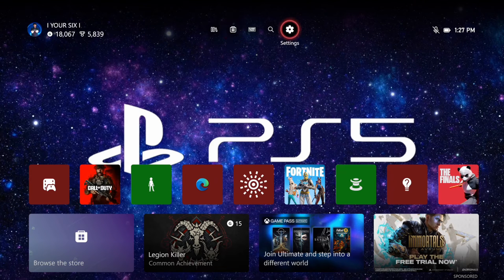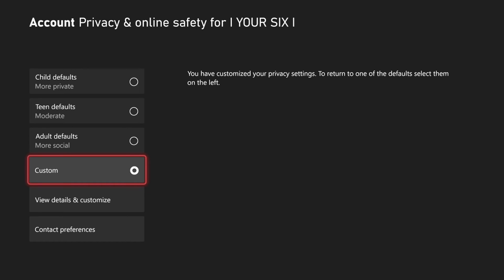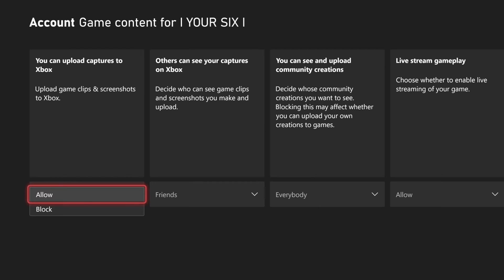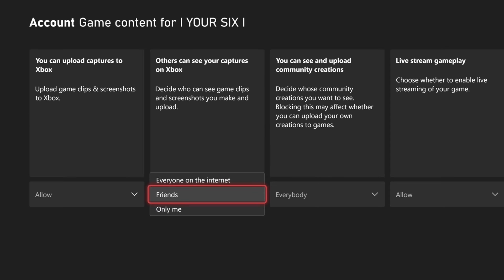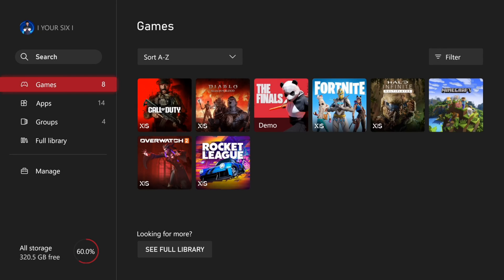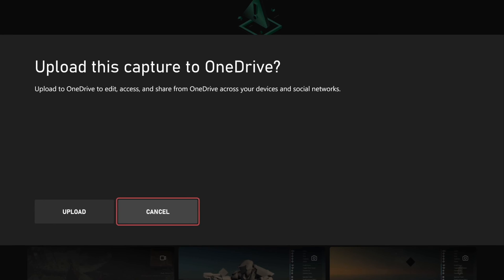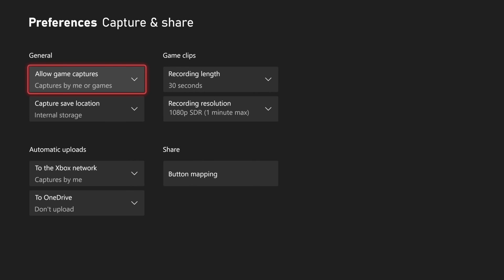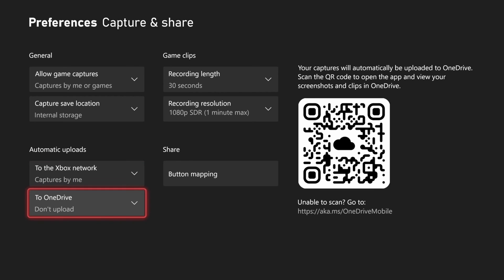How to Allow Captures to Upload to One drive on Xbox Series X (Privacy Settings)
To allow captures to upload to OneDrive on Xbox Series X, please follow these steps:

Navigate to Profile & system and select Settings.
Select Preferences and then Capture & sharing.
Under Automatic uploads, enable You can upload captures to Xbox Live.
Click Submit.

After following these steps, you should be able to upload your captures to OneDrive. If you’re still having trouble, you can try logging out and in of your Xbox and OneDrive, or check if you have enough free cloud storage to store your game clips and screenshots